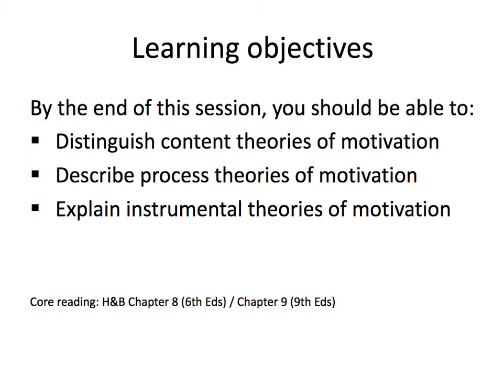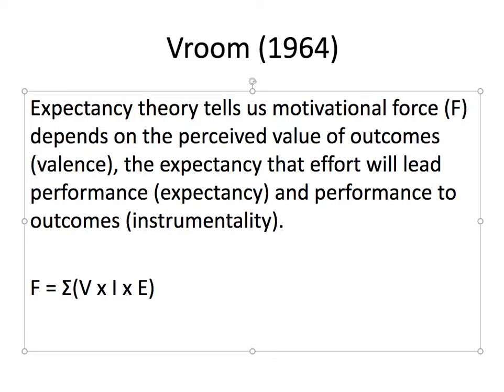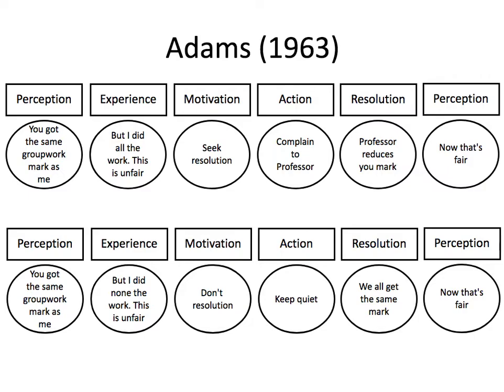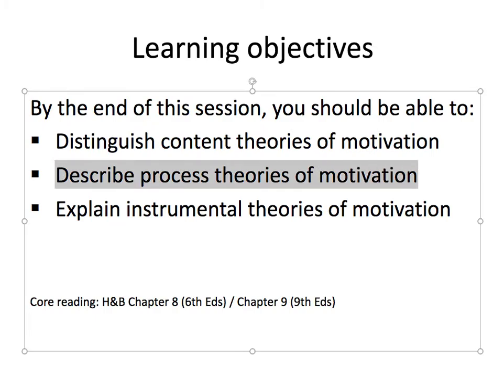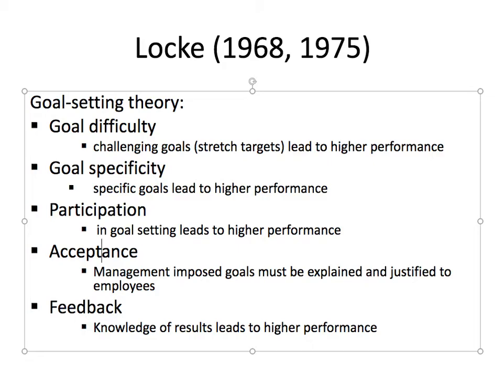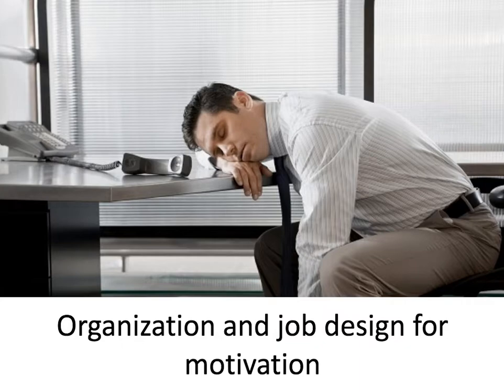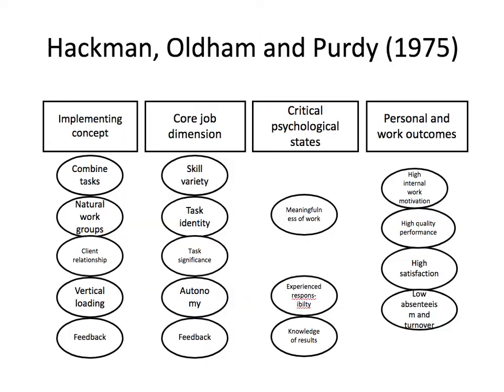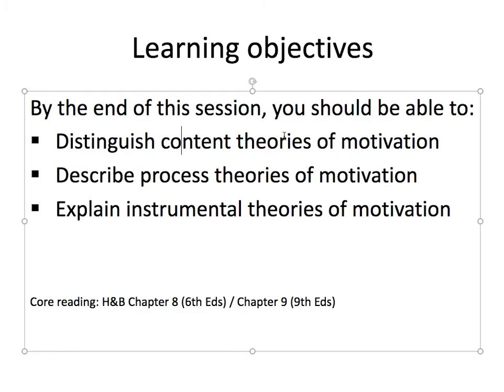Organization Behaviour 4 - Motivation (Process Theory)